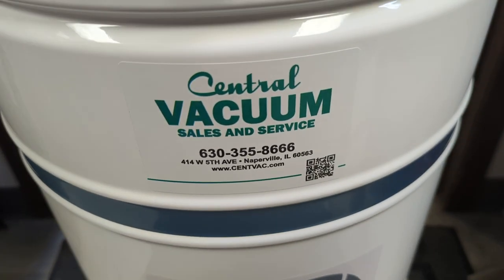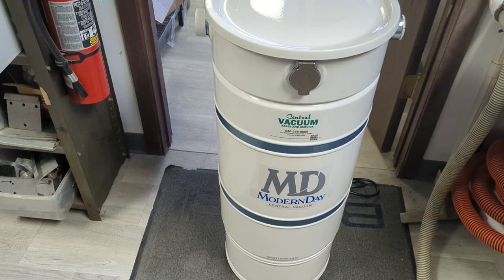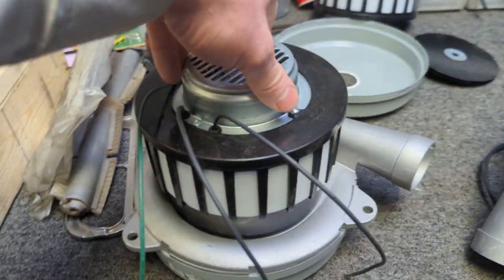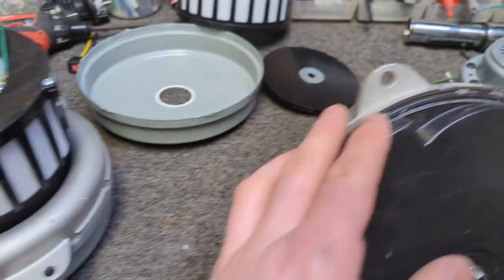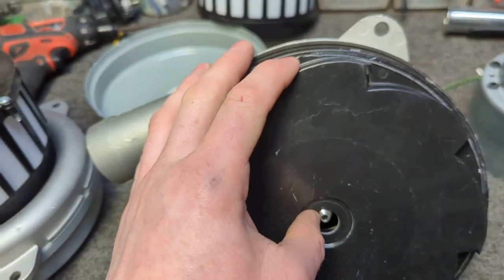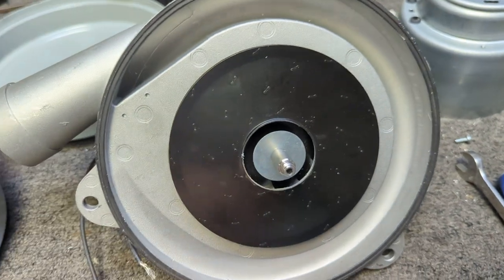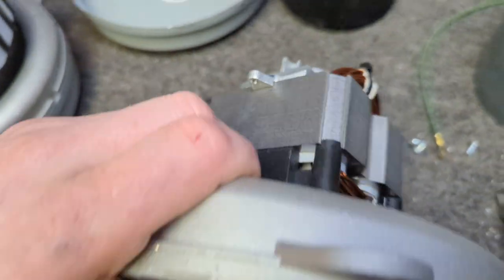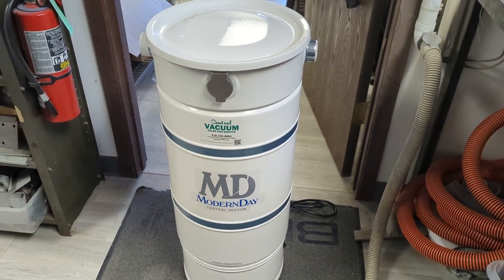This vacuum has some "Huevos"! The ModernDay M715H and the 8.4" Ametek motor inside it